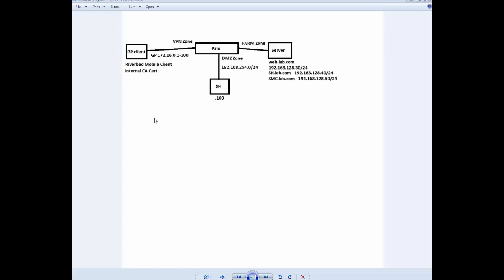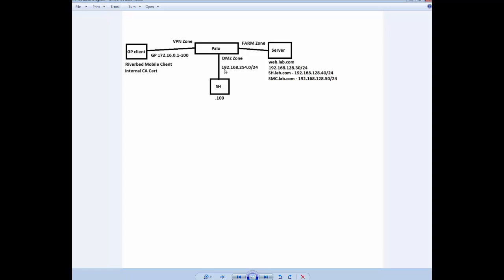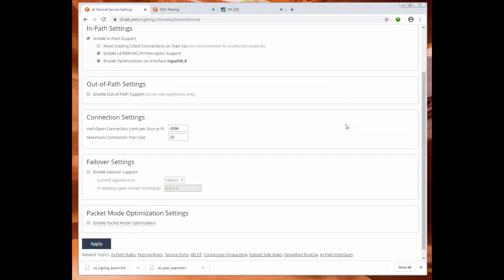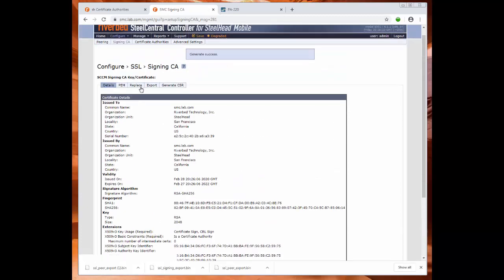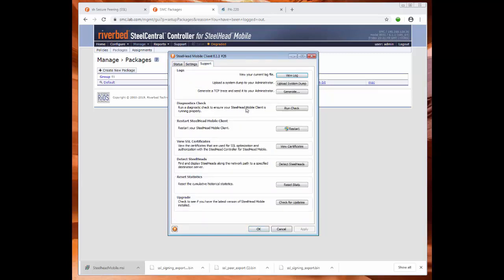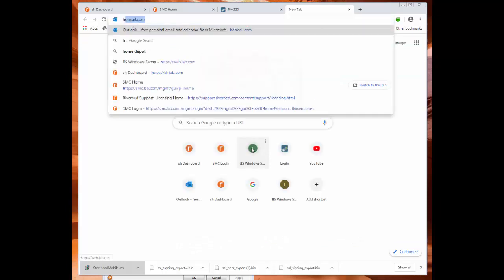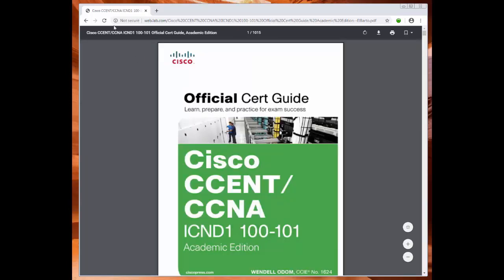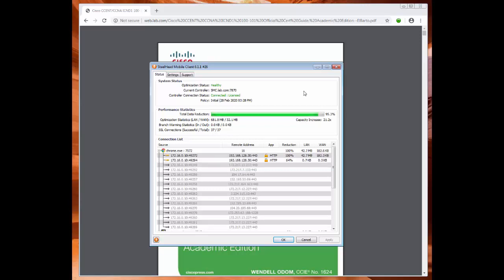Configuring Riverbed SSL Optimization - Complete Configuration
In this video, I show how to configure Riverbed SSL Optimization beginning to end.  I use virtual in-path to set up a connection using a mobile client (Steelhead Mobile Controller) to a server-side Steelhead, and I walk through the entire process of setting up a secure peering and proving that the Riverbed implementation provides substantial reduction in download time using codec processes and data caching.